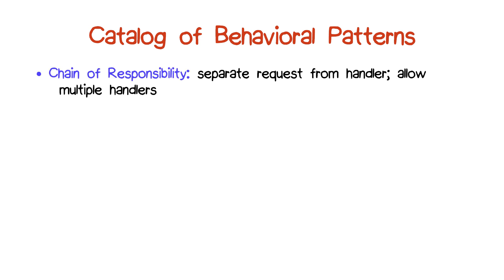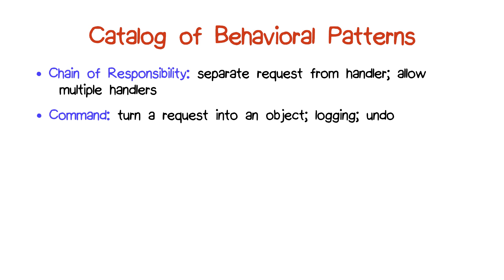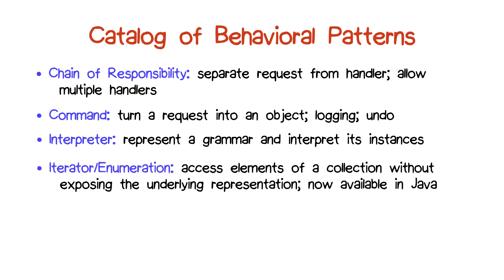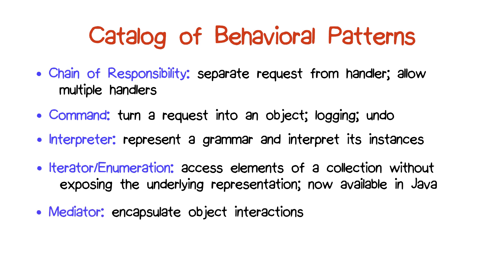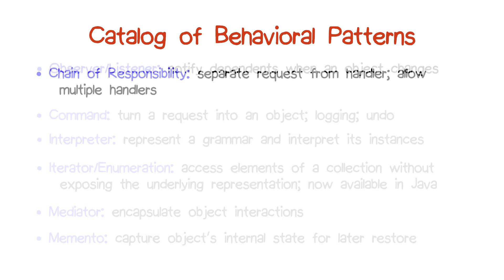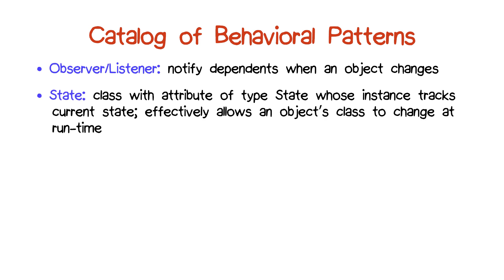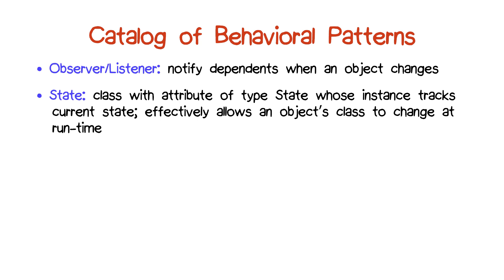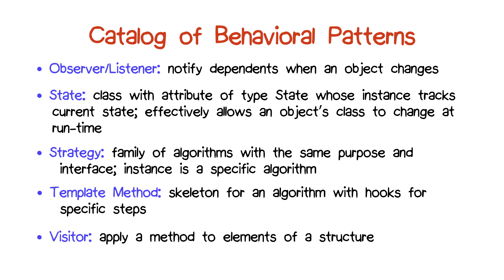Catalog of Behavioral Patterns